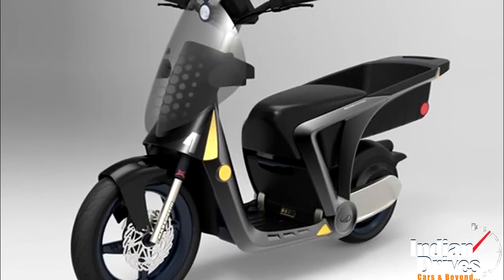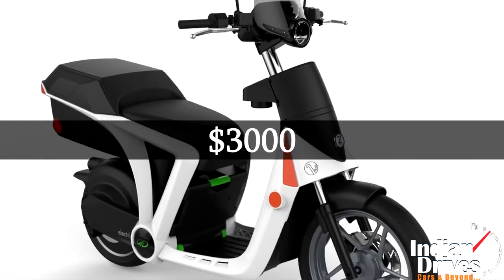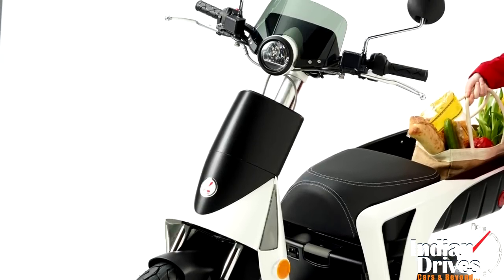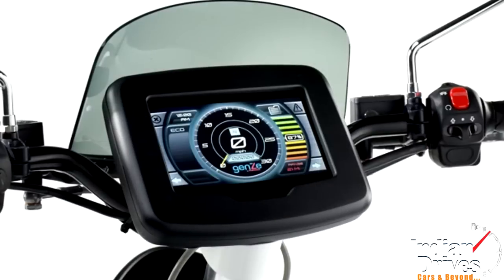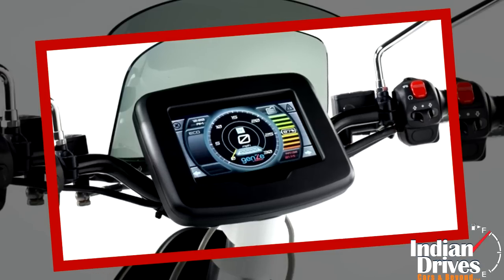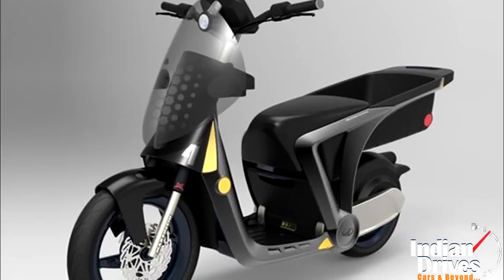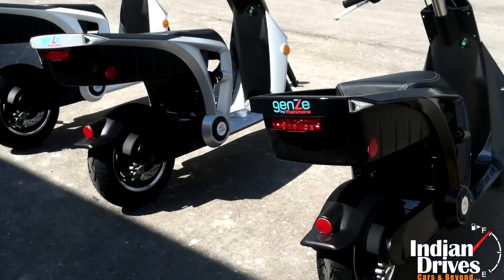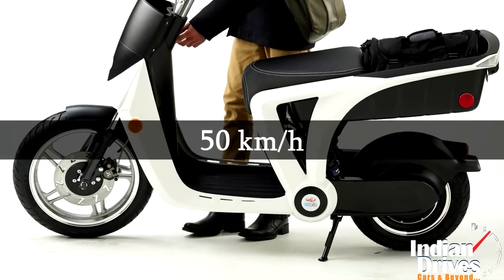Mahindra Electric Scooter GenZe Launch Soon !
Reportedly, Mahindra GenZe, the first electric scooter from Mahindra Two Wheelers is about to launch in US by end of this year. Expecting its price tag of 3,000 US dollars approximately, the electric scoter scores handsomely on the looks and aesthetics by deploying the utility DNA in its every bit. It is bolstered with the basket on the rear of rider for carrying cargos like groceries, laundry, and such. Below the seat, there is a space to carry phone, tablet or a small laptop, which though can be charged using a USB. This futuristic scooter of Mahindra doesn't receive speedometer, instead it dwells a seven-inch weather-proof touchscreen tablet in its place, which allows users to use GPS and listen to music on the go.
On the technical front, Mahindra GenZe dwells a 1.8bhp motor, which runs approximately 50km on a Single Charge and attains a maximum speed of 50kmph
Hence, India launch of GenZe is speculated, but the US will taste it first, followed by China.